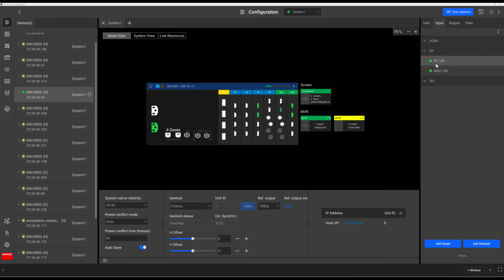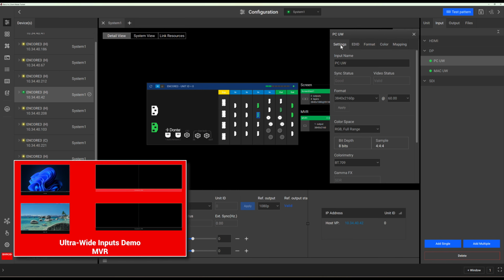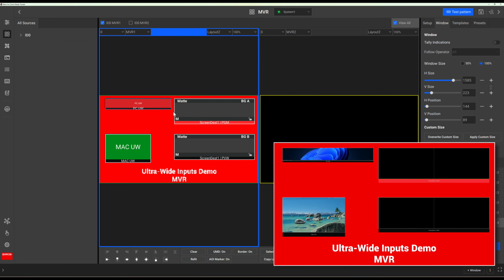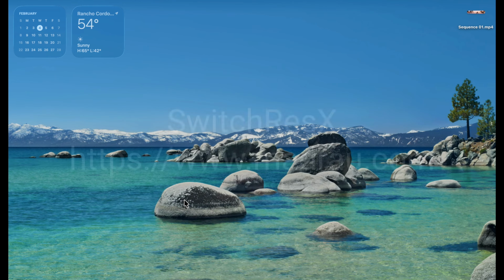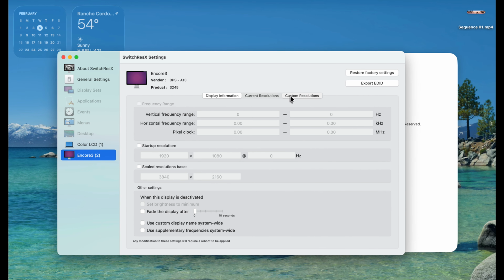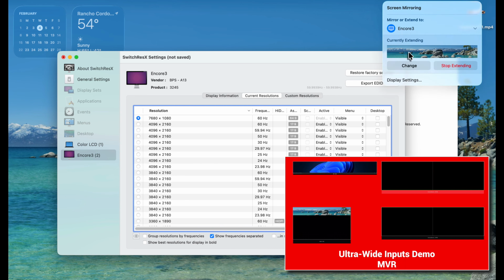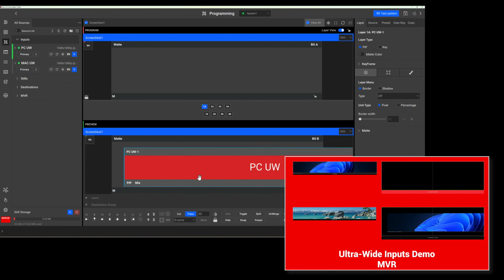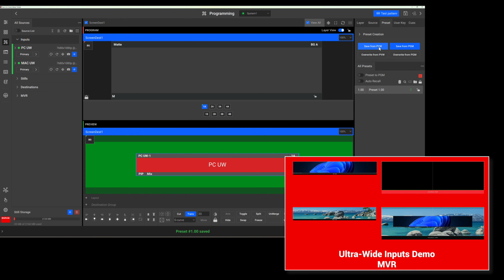Encore3 - Event Master v10.1: Ultra-Wide Inputs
In this video, Vincent Ayala will show you how to set up Ultra-Wide inputs using DisplayPort 1.2 inputs on the new Encore3.